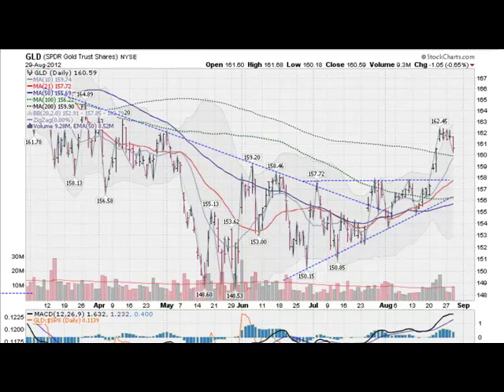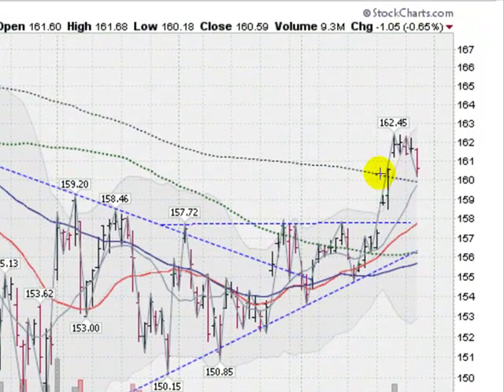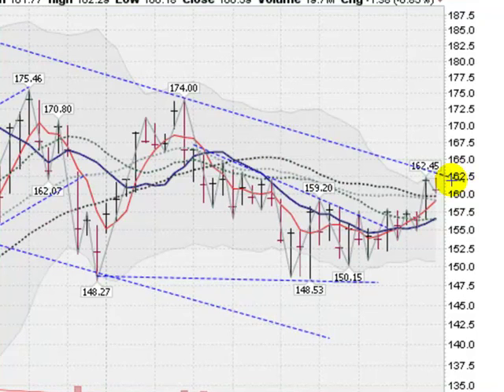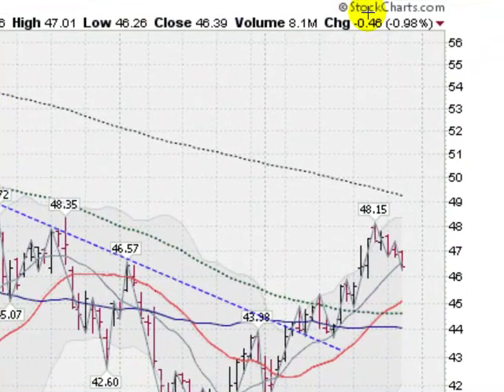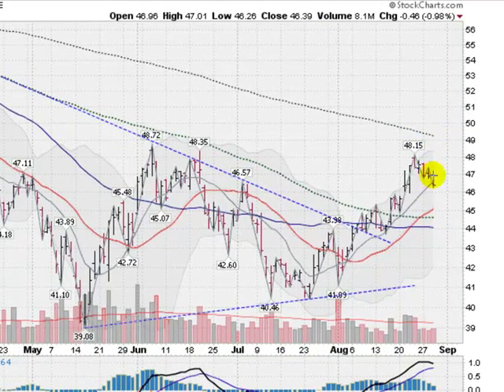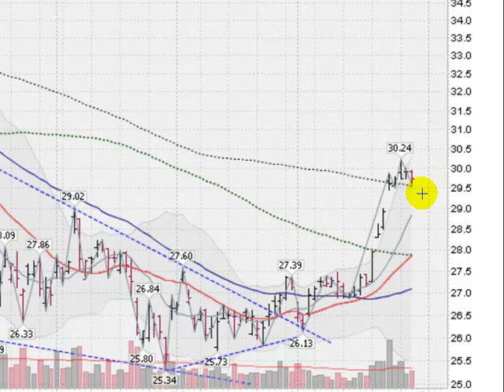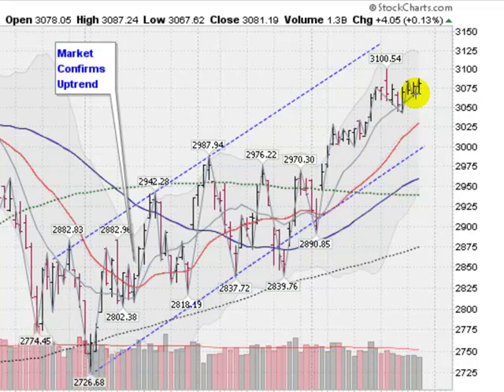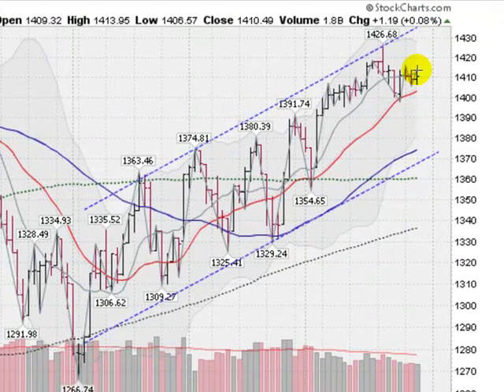GOLD SILVER STOCK FORECAST 8/29/12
The markets are rallying! Trader Mark (Mark Gordon) analyses the markets using his unique technical analysis and insights. Mr. Gordon offers stock picks and manages an online portfolio that you can trade along with.